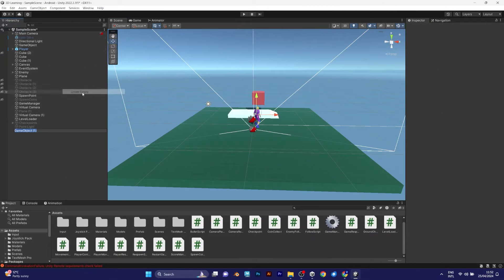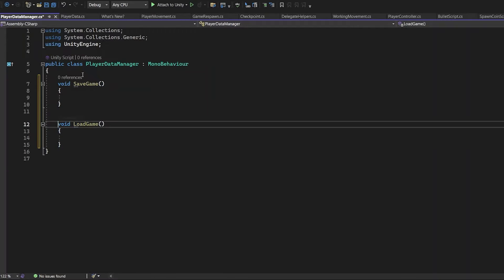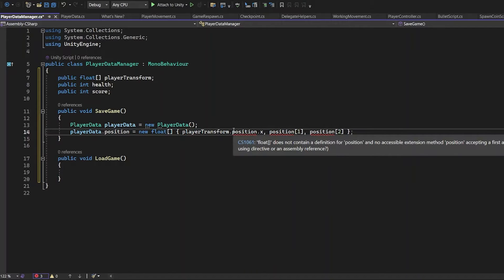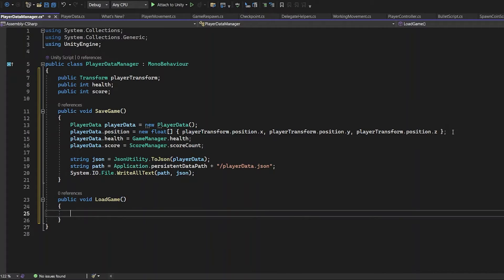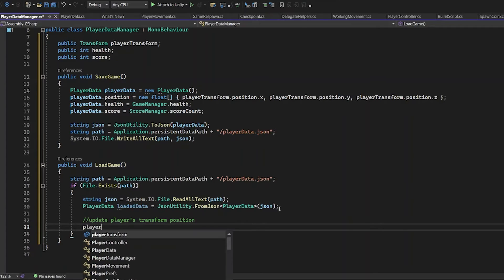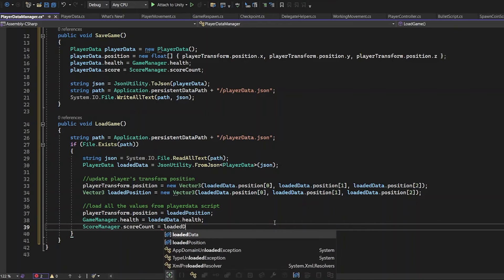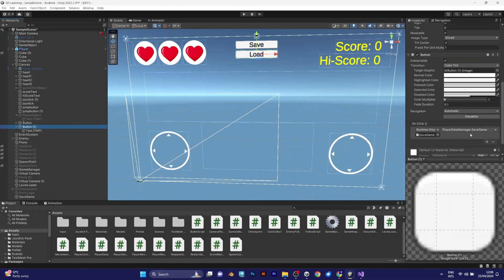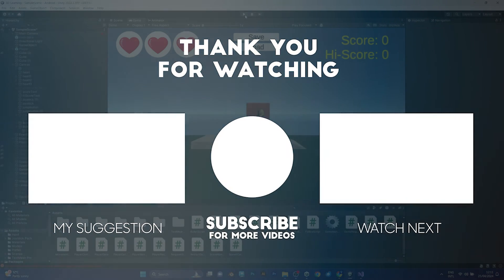How to Make a SAVE & LOAD System in Unity!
In this video, you will learn how to save your game progress in Unity. This video will involve C# programming and using JSON Utility for storing game data. The saved data can be stored in a .json file and will be loaded or saved by pressing a button.

Many people who make games in Unity usually save values with PlayerPrefs. The problem is, that system is only used for saving player preferences like game settings. It is not designed for some very complex data like game states or scenes with hundreds of scripts with their own number and string values.

To save your game in Unity, you need to make sure to add a player data manager. Unlike game manager and score manager scripts, this script will be used only for storing data. It does not make gameplay better, it just stores all the values that every game needs to save for later use. The values - player position, health and score are part of the player data script that does not have MonoBehavior, it is simply a serializable script.

The save and load are the public voids that the buttons need to add in order to save or load the game.